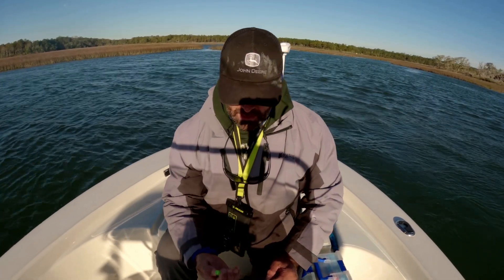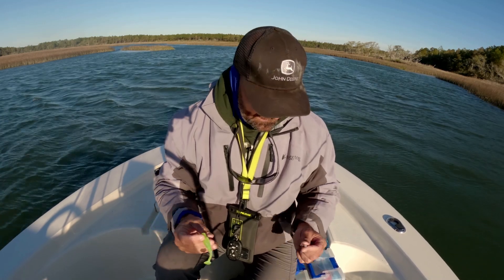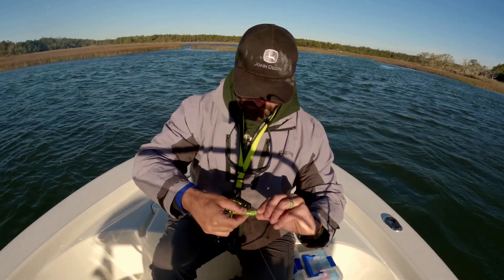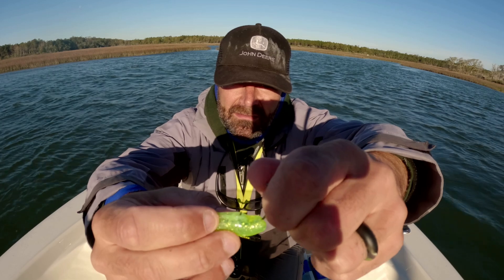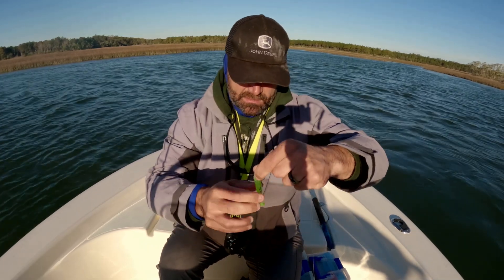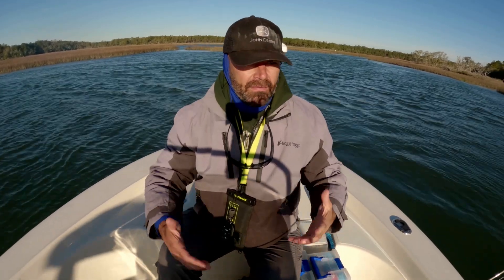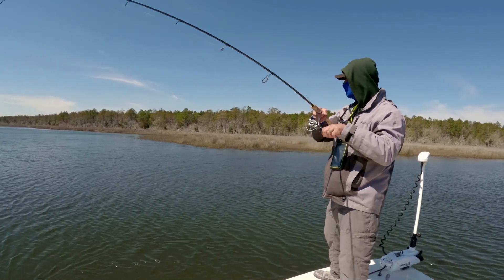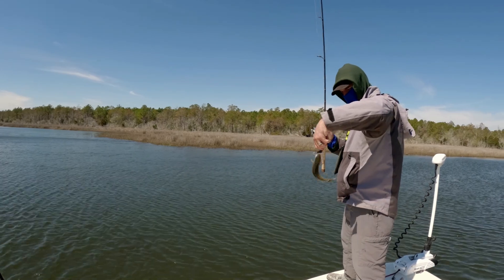How To Use Paddle Tail Lures To Catch Eastern NC Inshore Species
Boat- Scout 177 Sport w/Yamaha 70 HP 4-Stroke Outboard and Minn Kota Terrova Trolling Motor

Rod(1)- 7'6" Star Stellar Light: Power Medium Light/ Fast Action. Paired with a Shimano Sahara 2500, spooled with 8lb Super Slick V2, connected to an 18-20" 15 lb P-Line Fluoroclear Leader, attached to a 1/8 oz Z-Man Trout Eye rigged with a 3" Z-Man MinnowZ (Color: Varies).

Retrive: Stop and Go (vary until you start to get strikes)